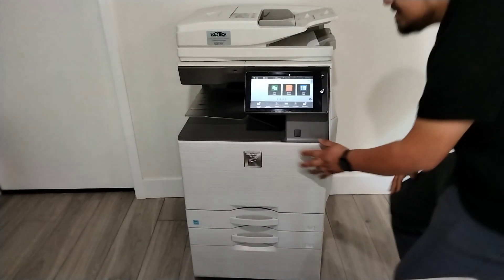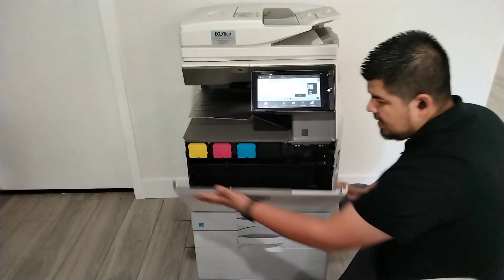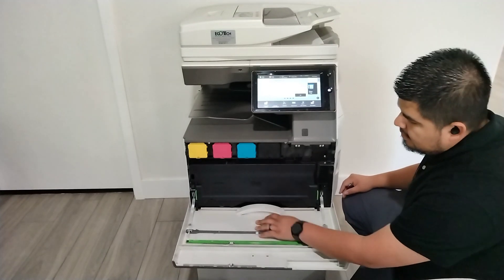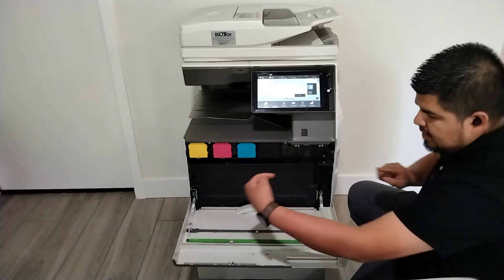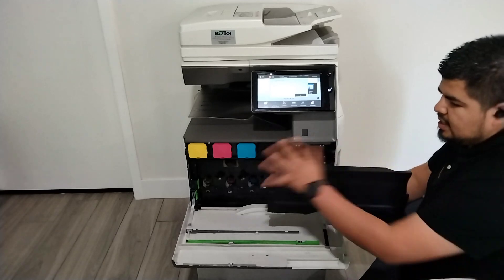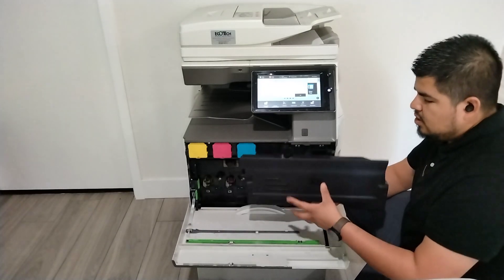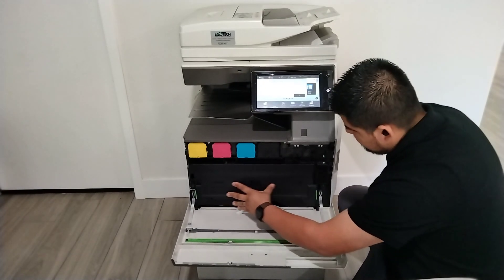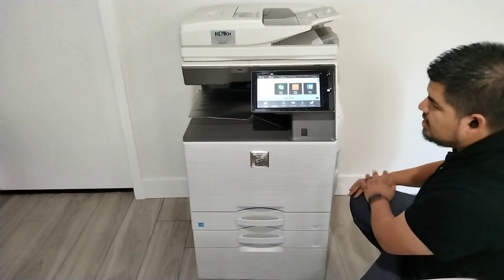Sharp Copier Phoenix 1 & 2, Waste Box